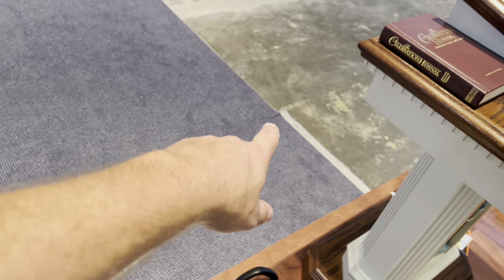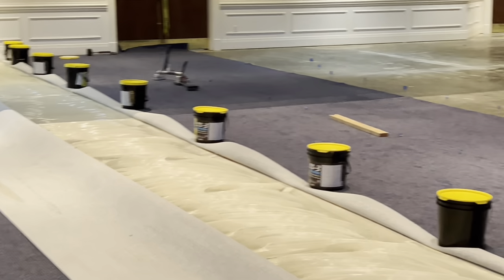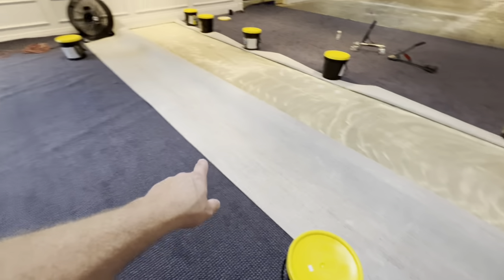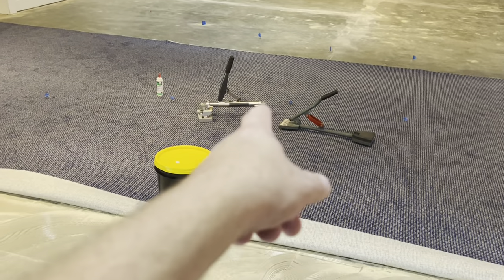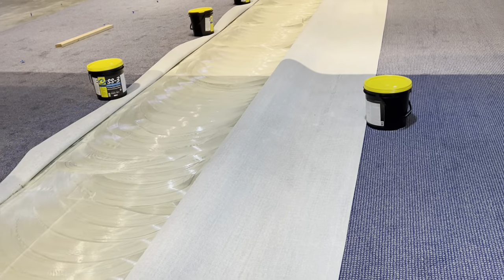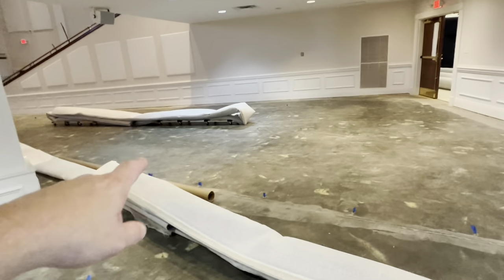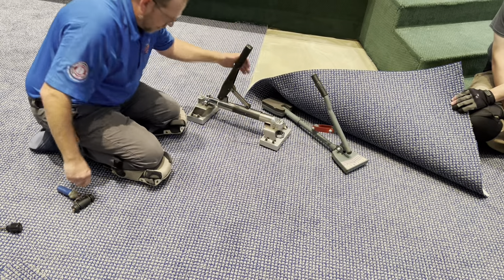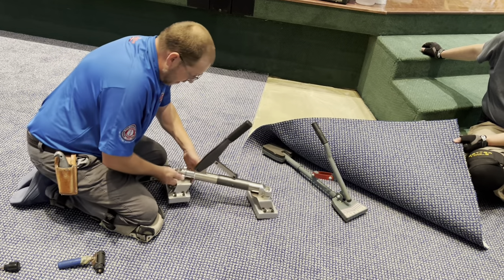Daily grind,glue down carpet install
And today’s grind gets a lot of the carpet rolled up and brought into the room for installation and get one piece seamed and installed￼